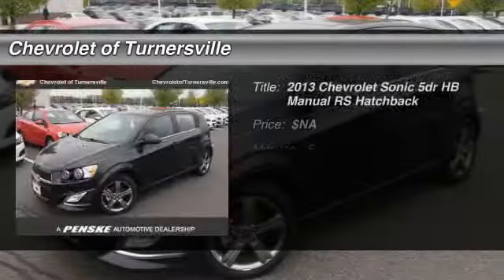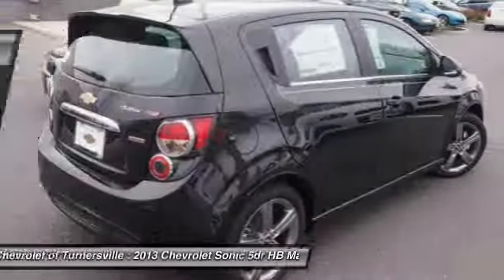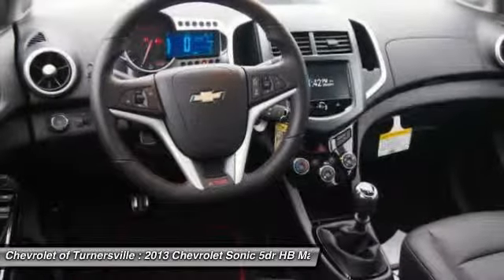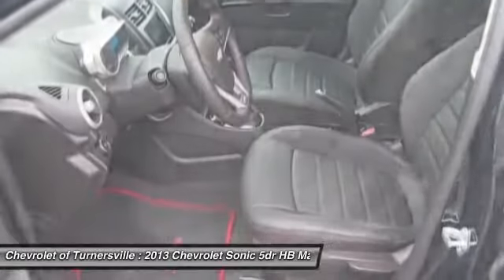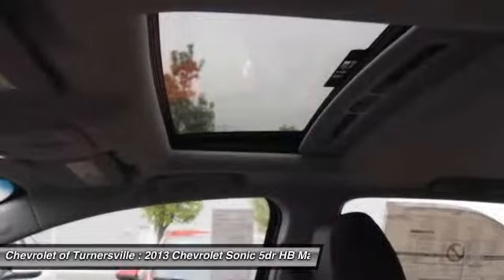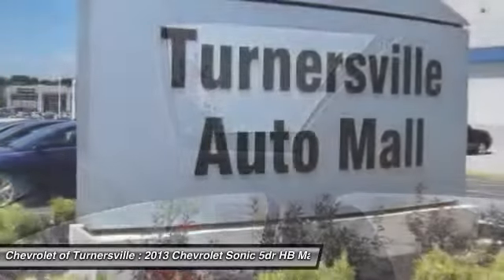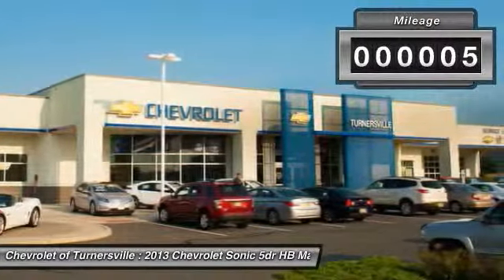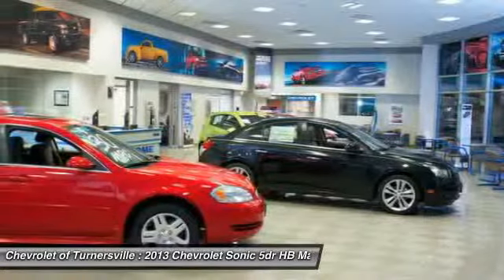2013 Chevrolet Sonic 5dr HB Manual RS Hatchback Turnersville NJ 08080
2013 Chevrolet Sonic 5dr HB Manual RS Hatchback